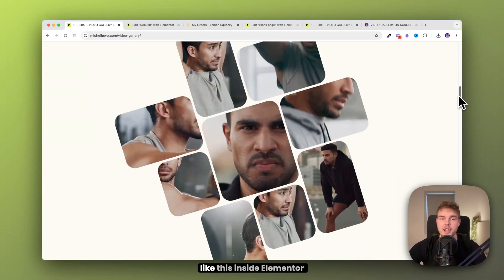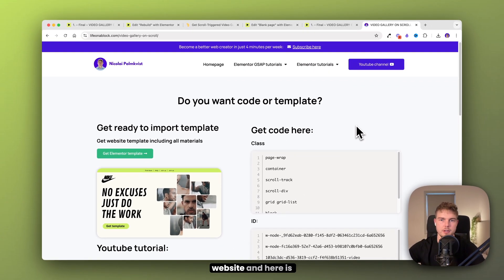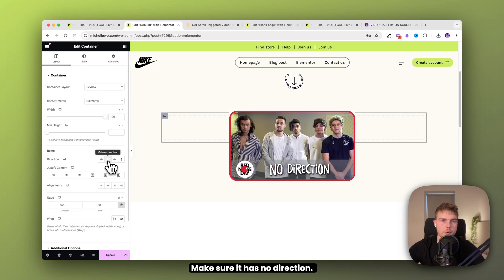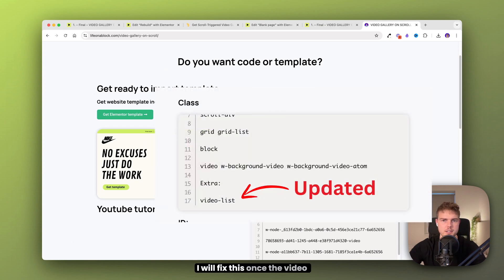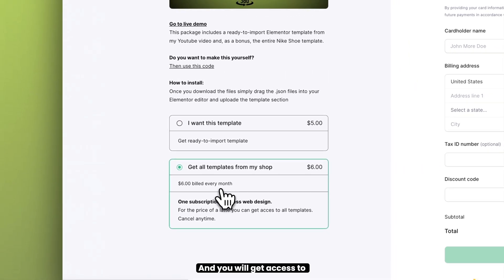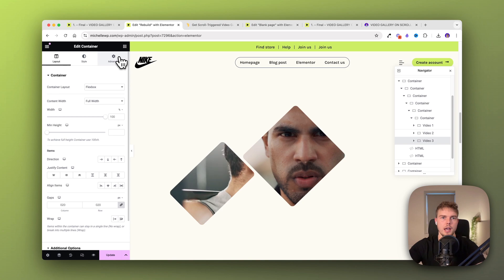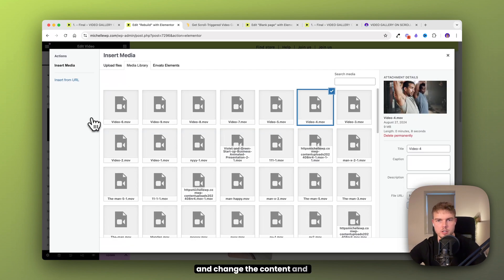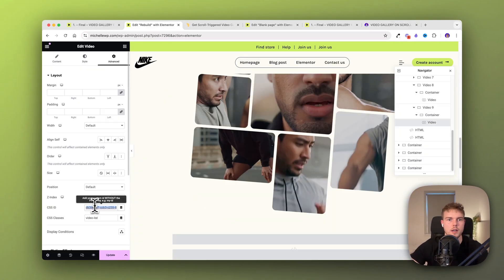PLAY 360° VIDEO GALLERY ON SCROLL - GSAP Elementor Scrolltrigger (No plugin & Free)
Discover how to create a stunning scroll-trigger effect with GSAP and Elementor in this step-by-step tutorial! Watch as I show you how to make a full video gallery grid that spins 360 degrees using the powerful ScrollTrigger library.

Have you ever seen something like this in Elementor page builder? I've worked hard to make this project as easy as possible for you to replicate and integrate into your own designs.

If you want to add this cool GSAP animation to your Elementor website? Then follow a long as I show you how I made this Video Gallery Scroll triggered effect with GSAP. I show you step by step how I made it, so you can recreate it yourself.